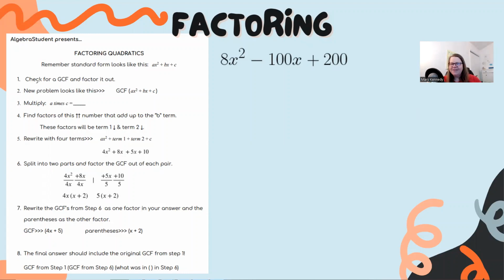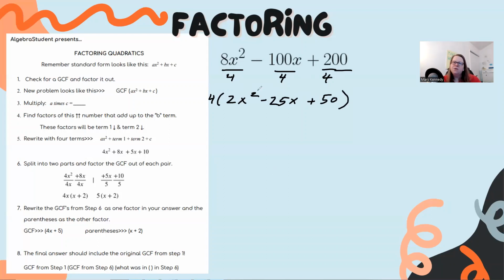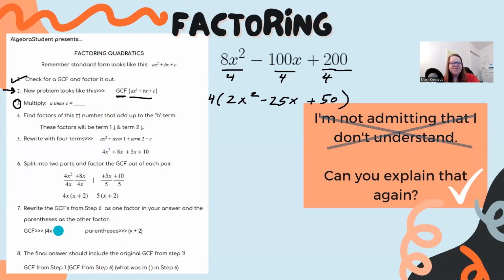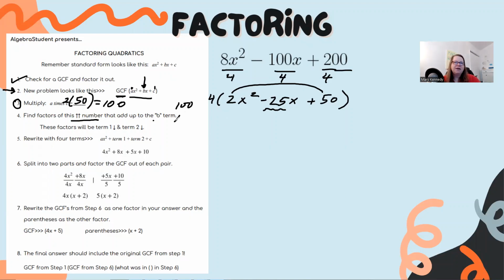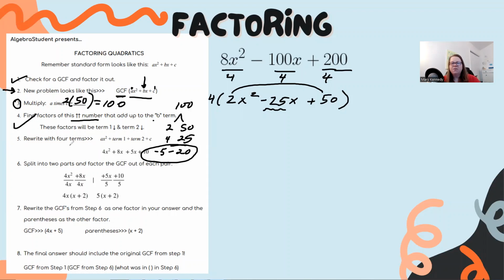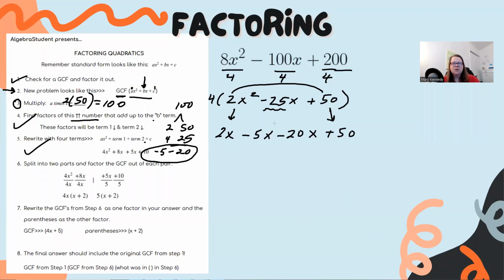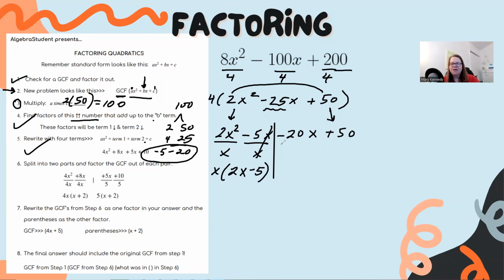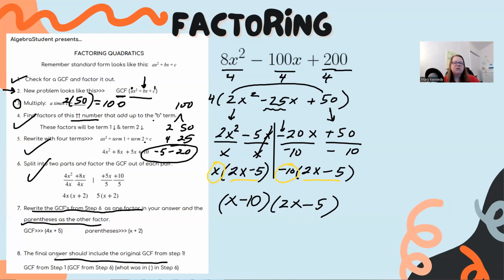Factoring Is No Joke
Factoring is one of the toughest things about Algebra!  It's in the solving quadratics unit of Algebra 1...but it comes right back up in Algebra 2!

Let's go over it step by step.

We also tackle the H in Mrs. Kennedy's M.E.T.H.O.D. for Building Confident Math Learners:  Honesty.